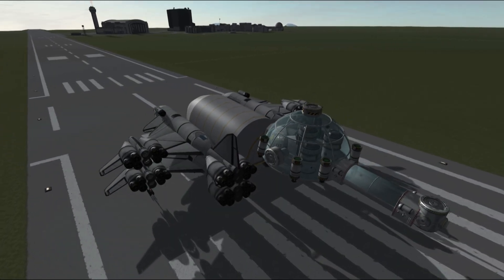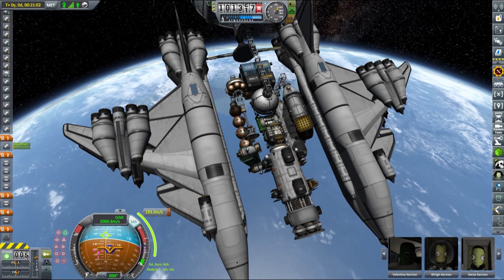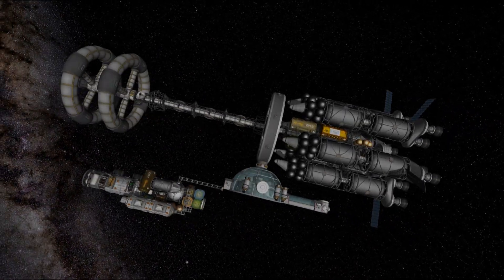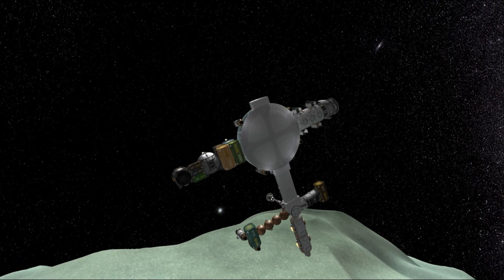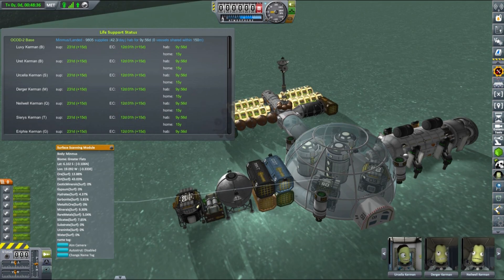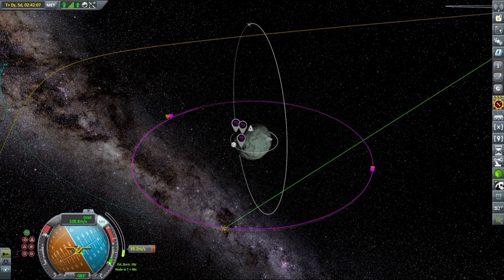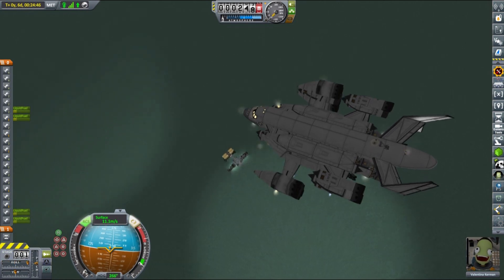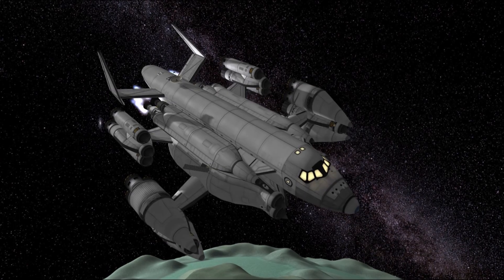[11] SSTO Space Program - Mining Minmus for fun and profit - KSP 1.2.2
Join the ranks of Thrimm Aerospace as we're trying to lower the costs of space travel by using SSTOs or fully reusable only!

Modlist:
Camera Tools - the one you all ask about
Visual mods
SVE + dependencies
PlanetShine
Texture Replacer
DistantObjectEnhancement
Reentry Particle Effect
WindowShine
Engine Light
Rareden's Real 8k Skybox for Texture Replacer
Other mods
[x] Science!
Asteroid Day
Raster Prop Monitor
KAS/KIS
kOS
Infernal Robotics
PoodsOPMVO
SCANsat
ScienceRelay
Kerbal Alarm Clock
USI MKS + Life Support Suite
Easy Vessel Switch
Deep Freeze
Aviation Lights
My mods